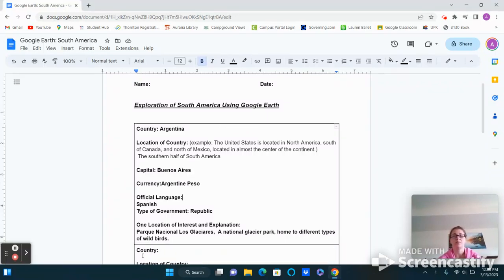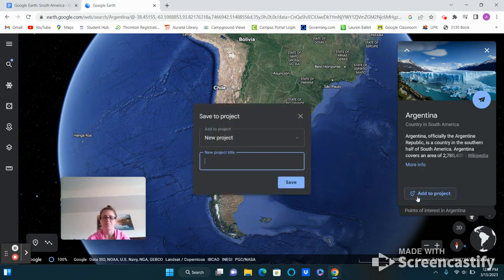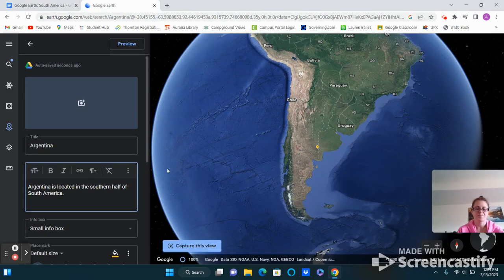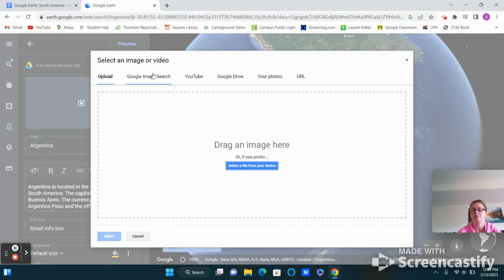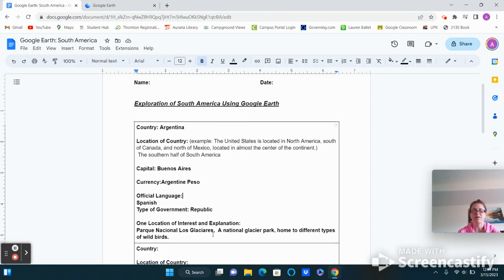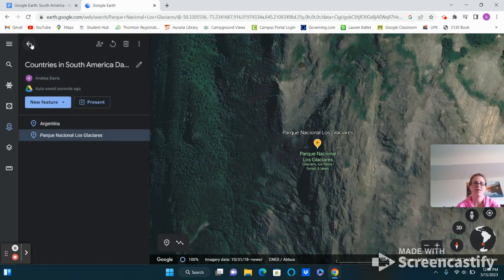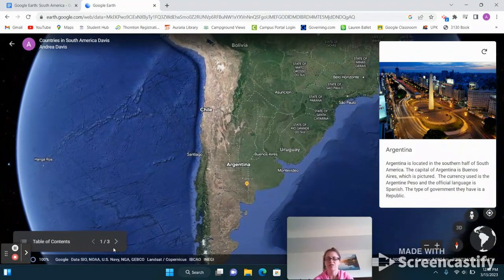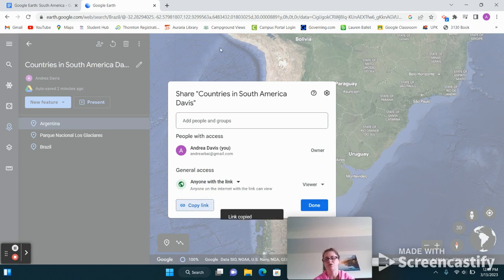Google Earth: South America Part 2